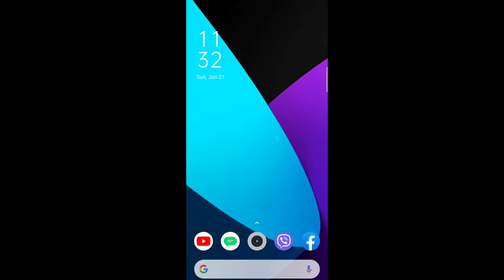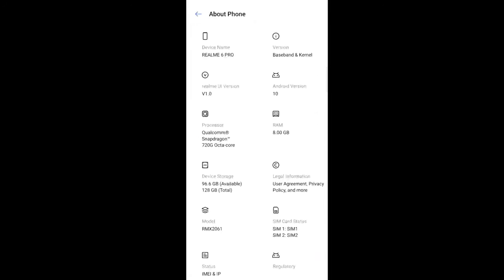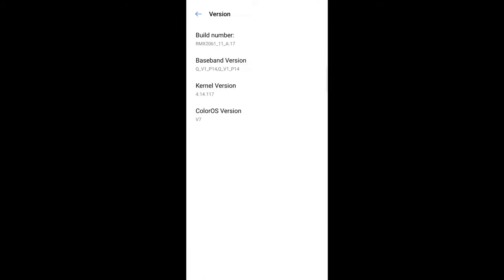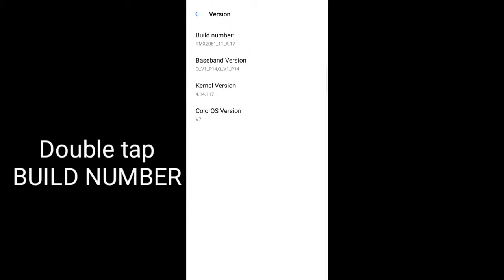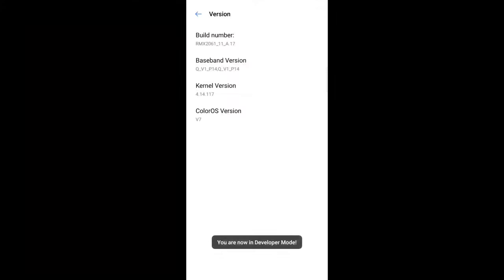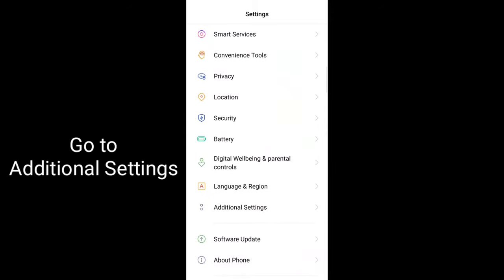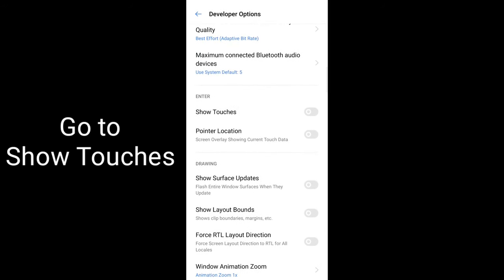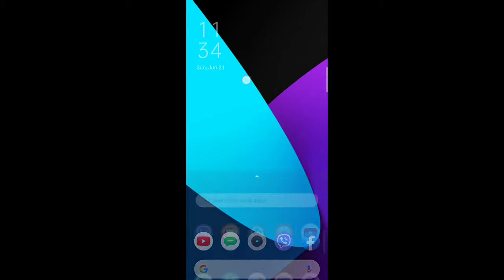HOW TO ENABLE CURSOR USING REALME PHONE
-Lalaine Clarabal

-lalaineisme

-Lalaine Clarabal

-Lalaine Clarabal